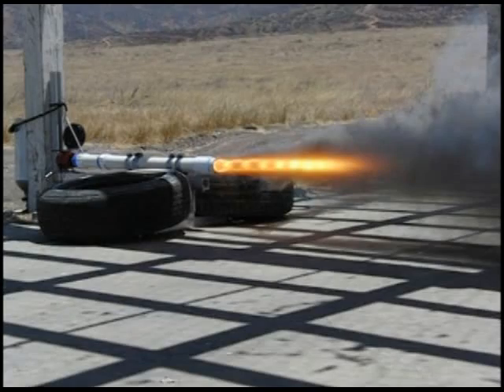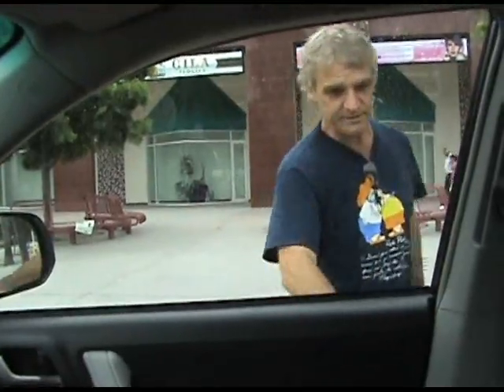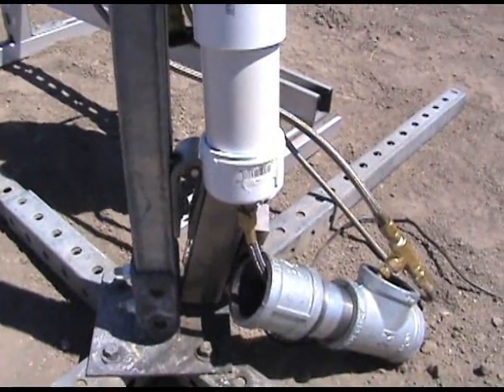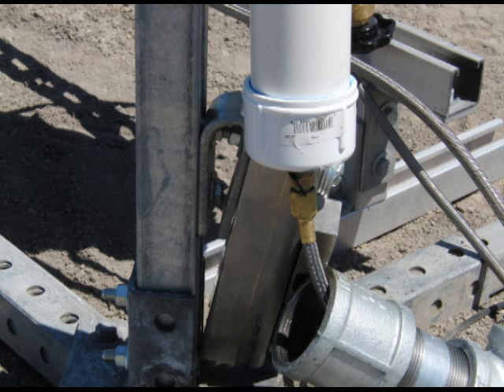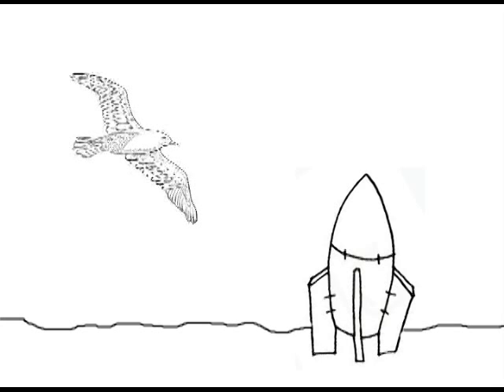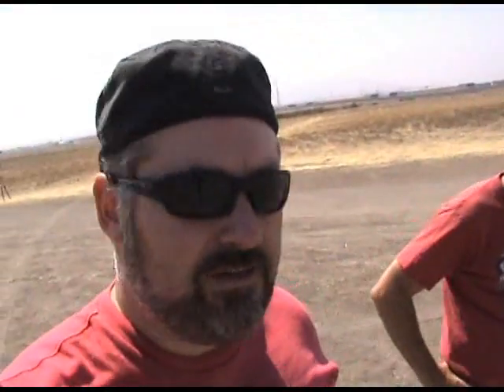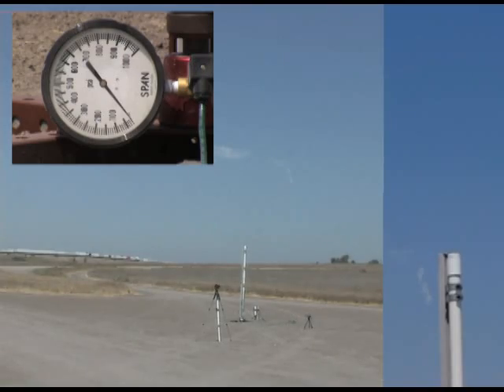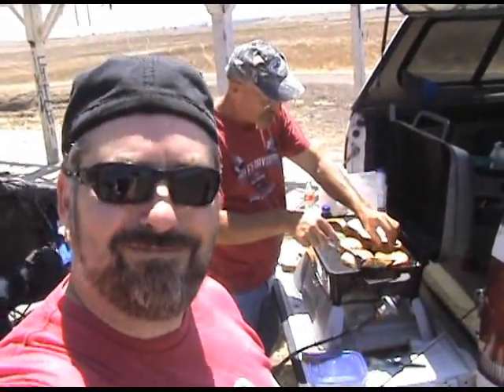OMG! 1100 pounds of thrust in one second!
This is a video of three tests over the past six weeks to try to get a dual fuel, dual oxidizer, dual phase engine working. The engine would start out as a solid boosting the rocket up to speed and then switch to a hybrid to gain altitude. We've had some rupture disc problems and the final test put the nail in the coffin. The solid booster was amazing! Way too much power for PVC. Would have ripped through any rocket it was put in. Oh well...good set of tests.